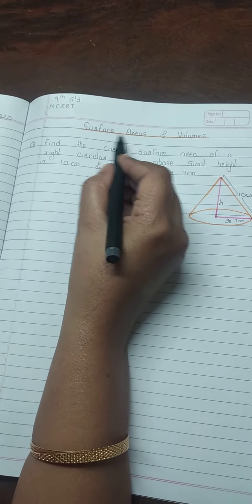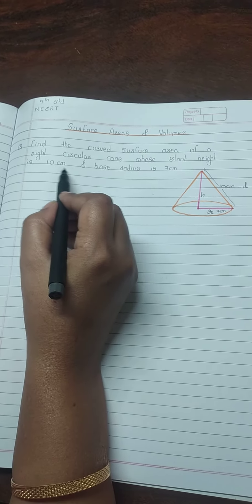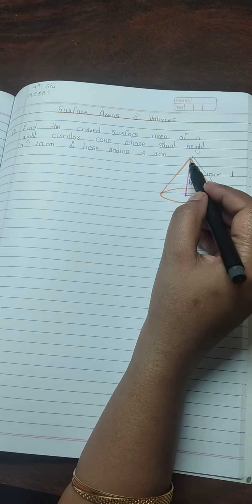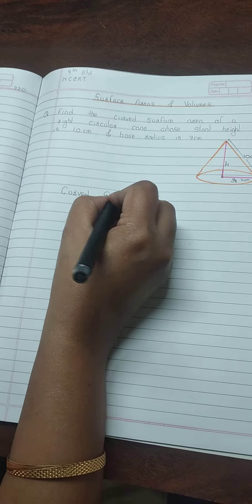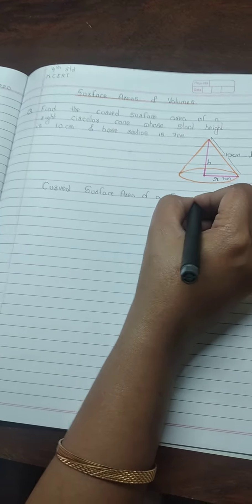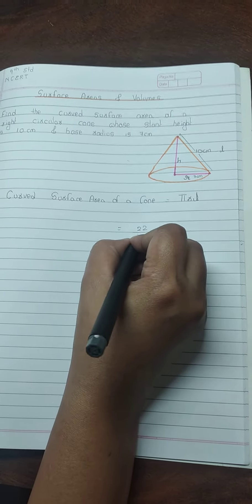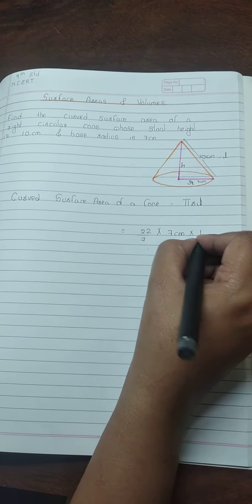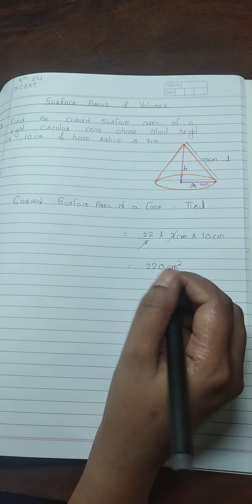Curved Surface area of right circular cone.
Surface Areas and Volumes.  9th std NCERT